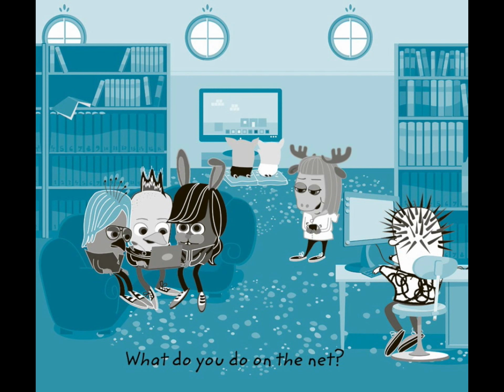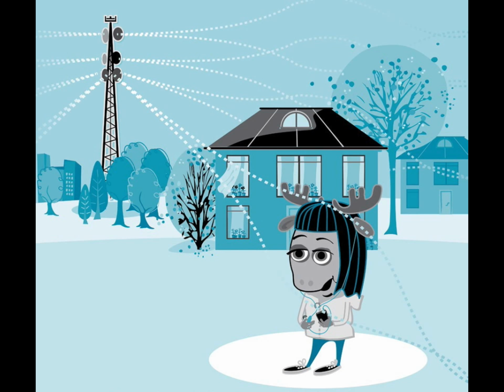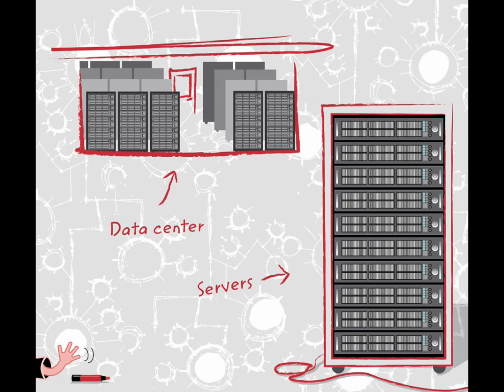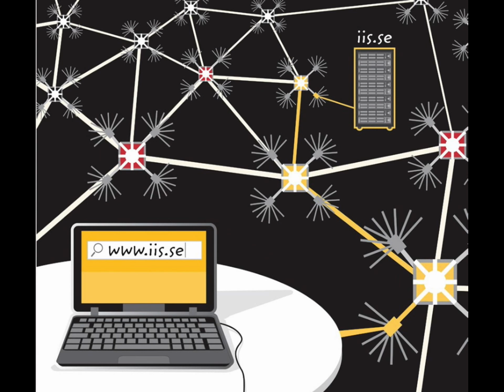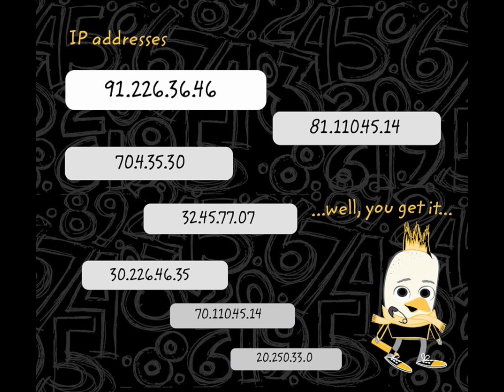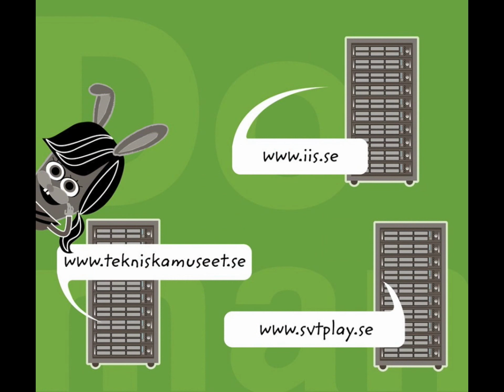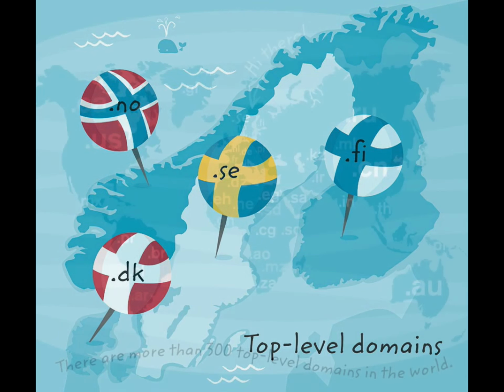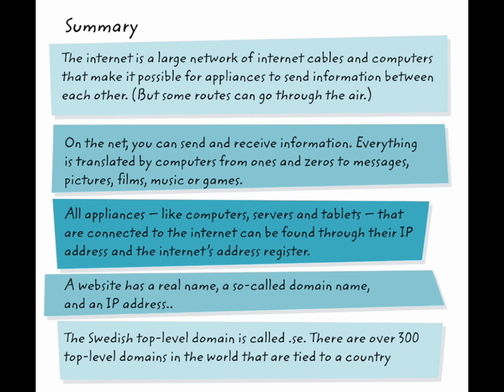The Internet - How it REALLY Works